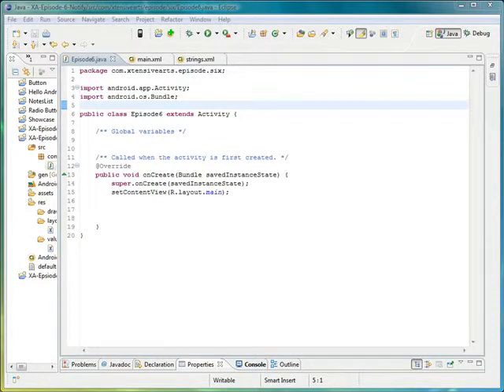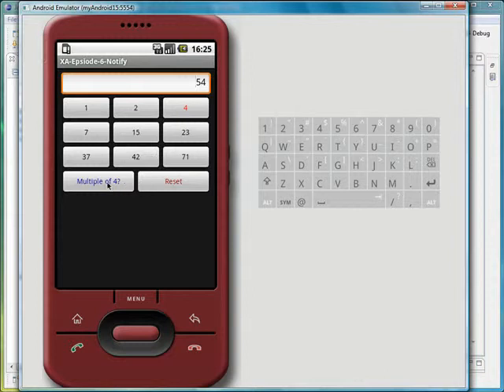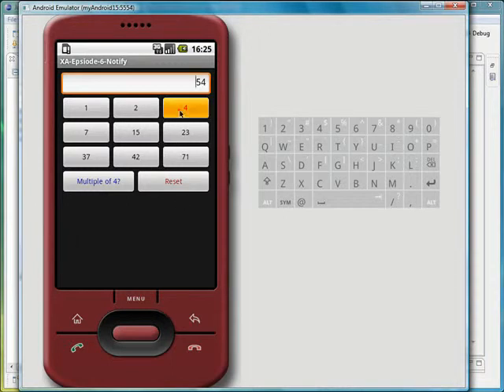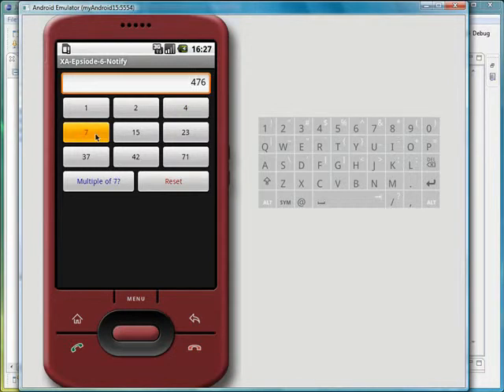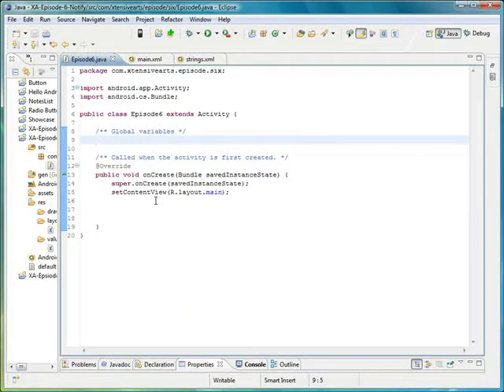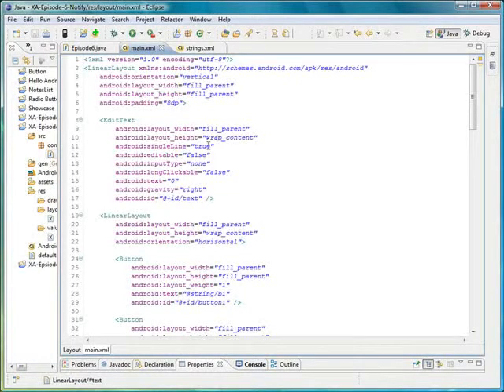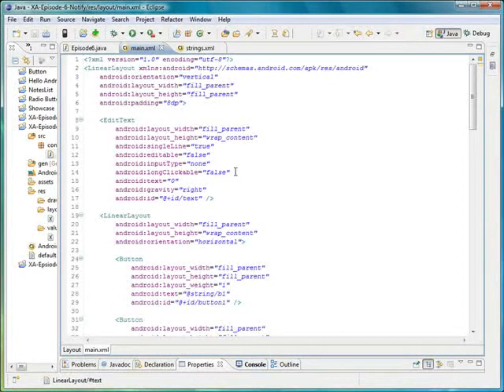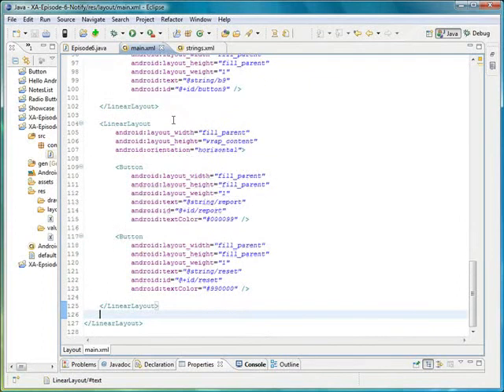Episode #6 Notification And Long Clicks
Học Android dành cho người mới bắt đầu - Thông báo